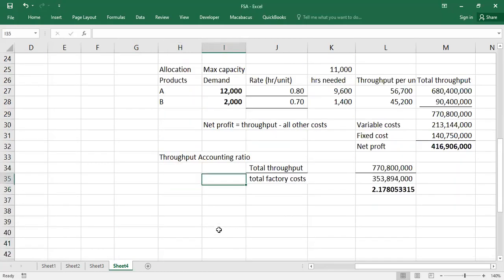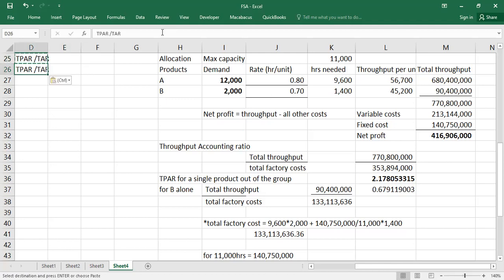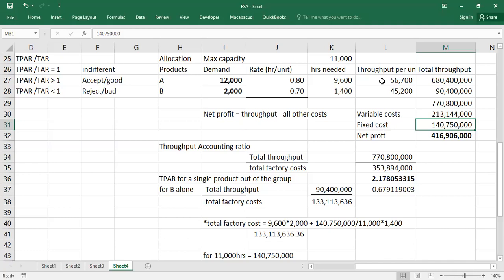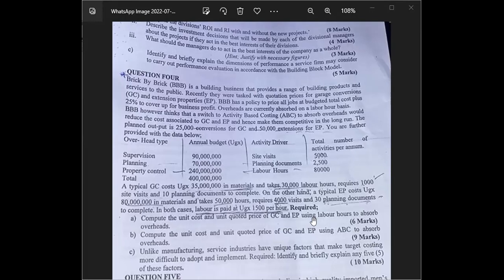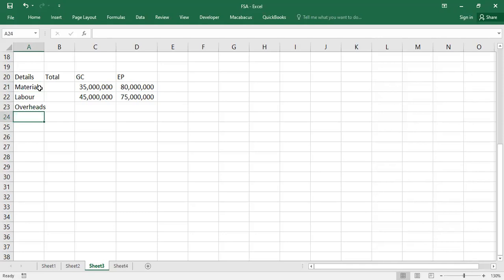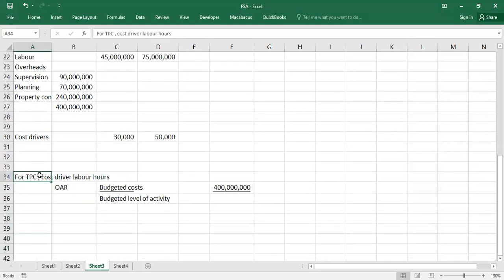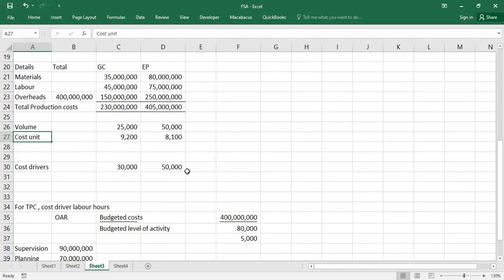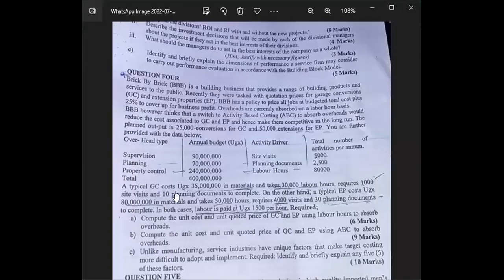PM, part 3